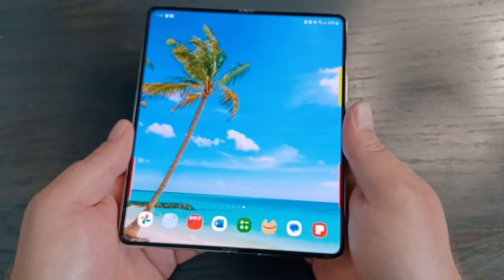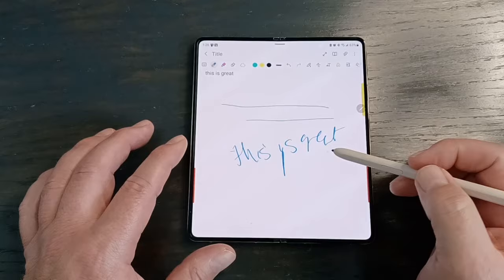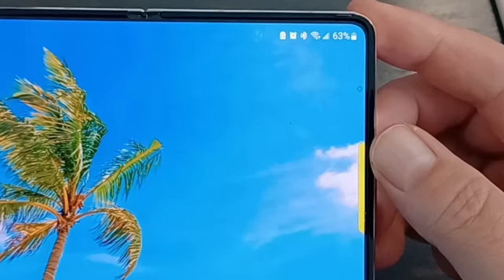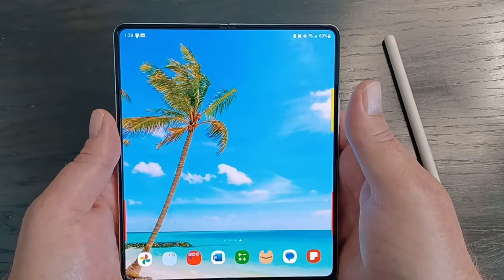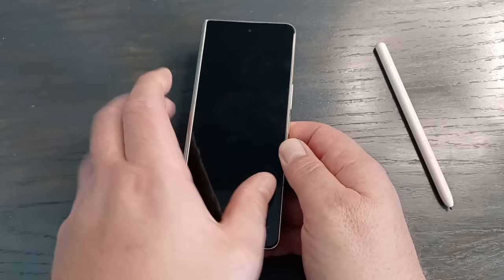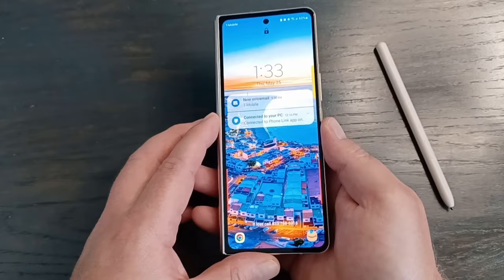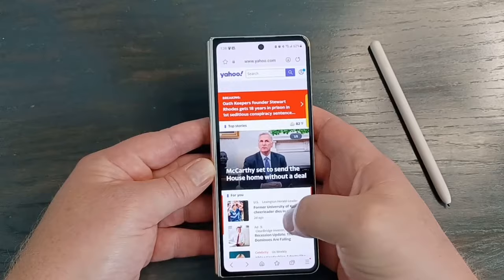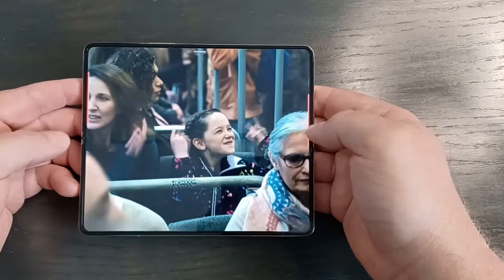Watch before buying the Samsung Galaxy Z fold 5! Z Fold 4 one year review!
Is the Samsung Galaxy Z fold 4 still worth it is 2023?
Or maybe consider the Samsung Galaxy Z fold 3?
Ill also discuss the differences between the Samsung Galaxy Z fold 4 and Samsung Galaxy Z fold 3.

OTHER SAMSUNG GALAXY Z FOLD 4 VIDEOS:
How to activate split screen and edge panel on Z Fold 4 (and Z Fold 3)